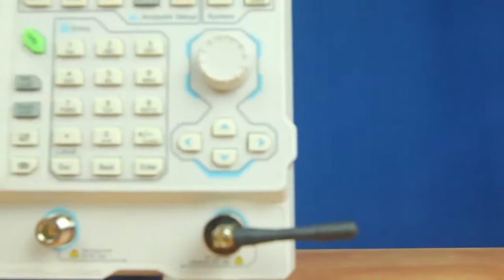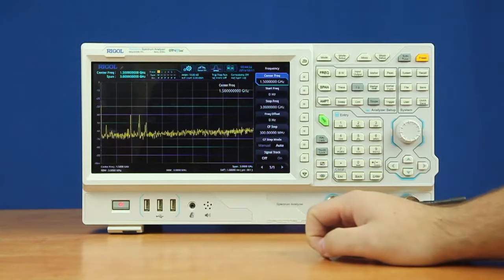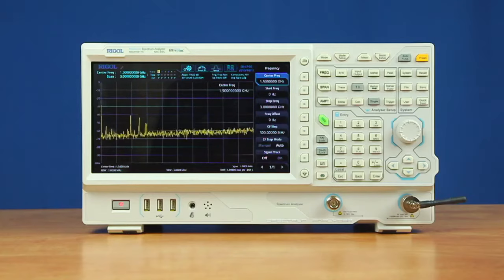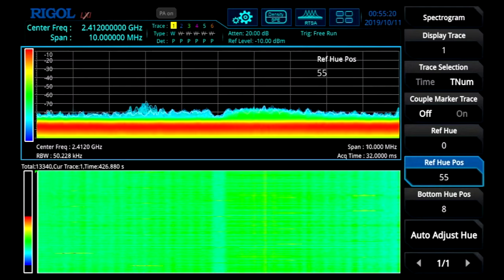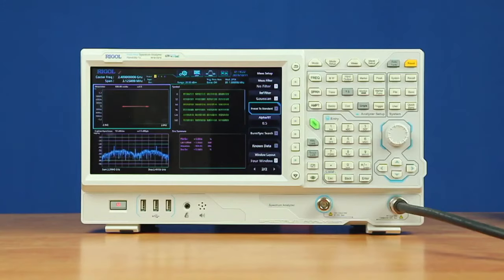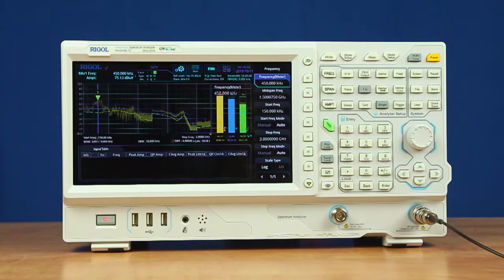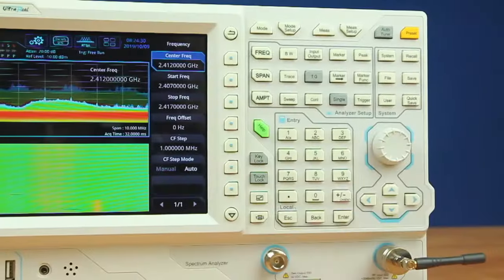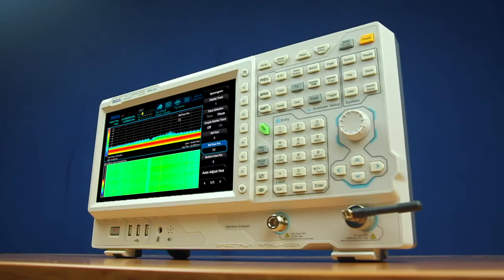Rigol Spectrum Analyzer RSA3015E